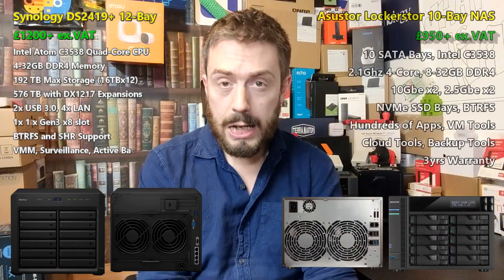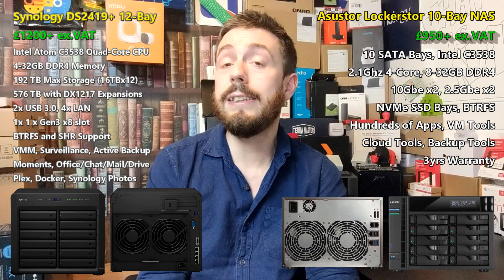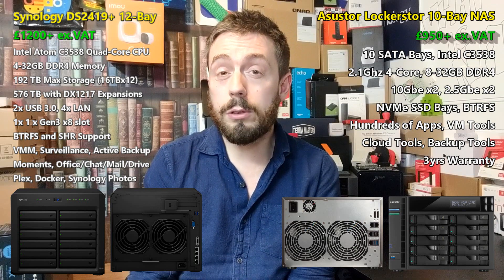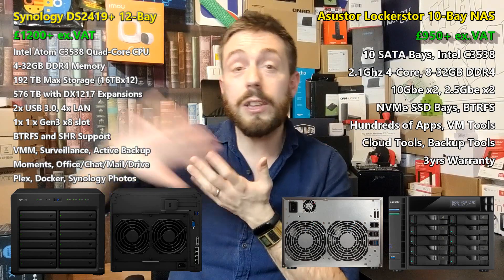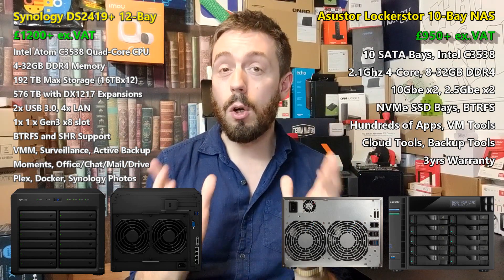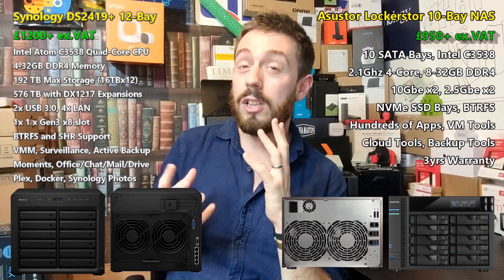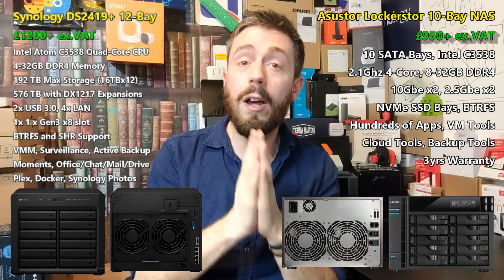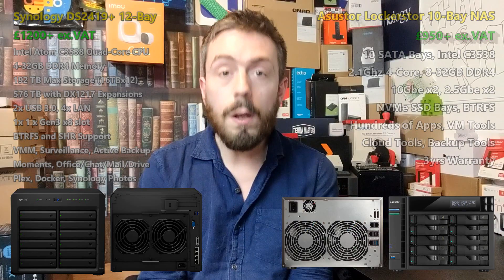Synology VS Asustor - DS2419+ vs LockerStor 10 NAS